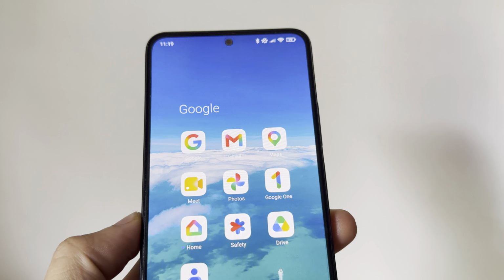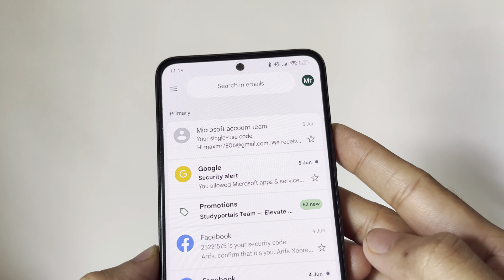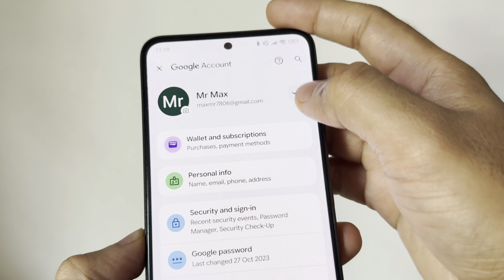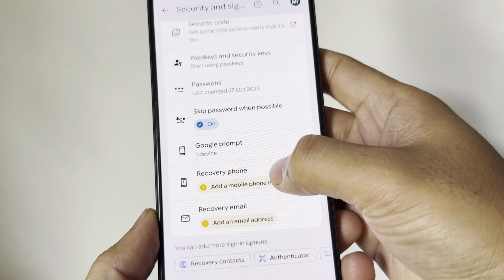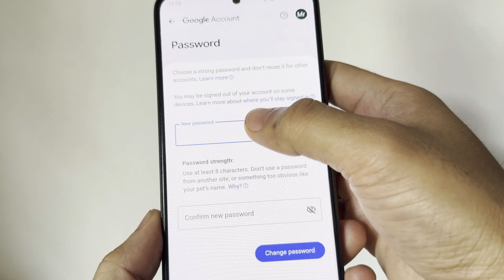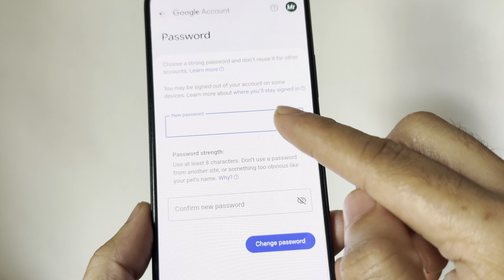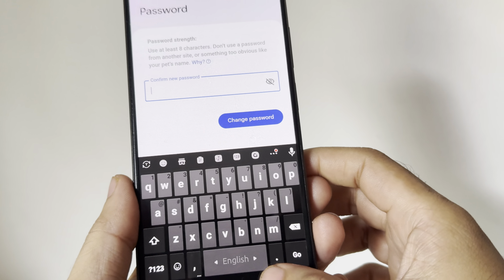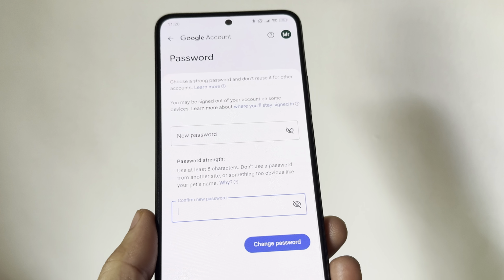How to Change Gmail Password || Google Account Password (Step-by-Step Guide)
Learn how to quickly change your Gmail and Google Account password to keep your account secure and protected.